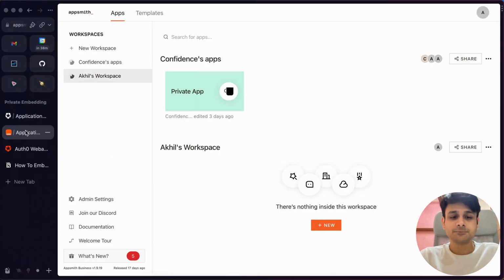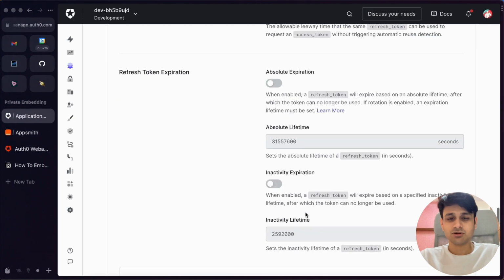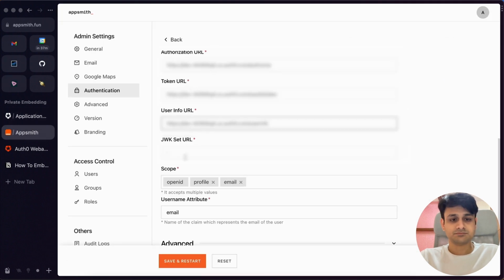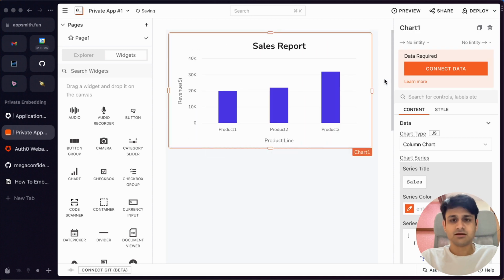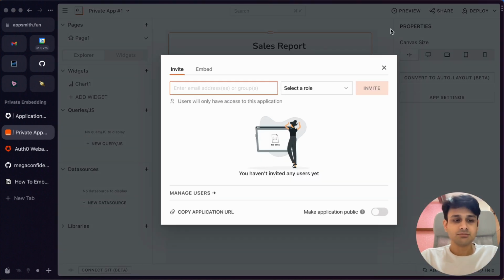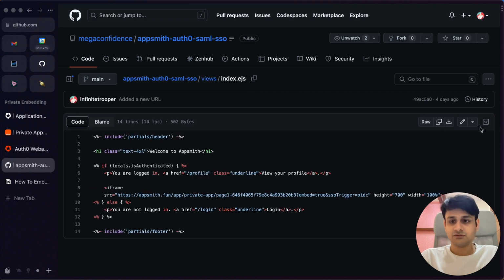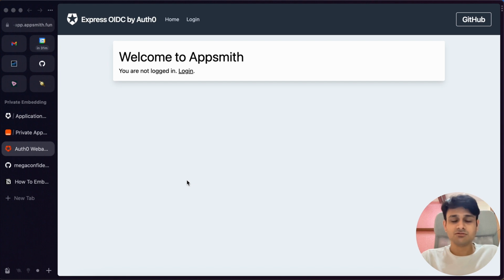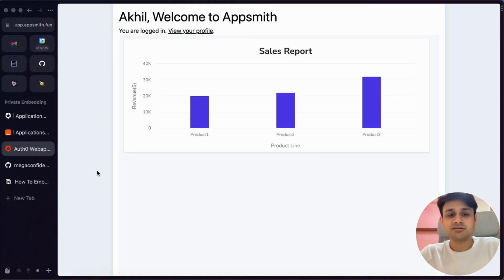How To Set Up Private Embedding With SSO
Do you have existing apps or products you'd like to integrate Appsmith into? You can do so securely using the new Private Embedding feature that can be configured with any SSO provider of your choice. See the video to learn more!

Timestamps

00:00 - Intro
01:06 - Setting up private embedding
04:44 - What's Next

starring: Akhil Varma;